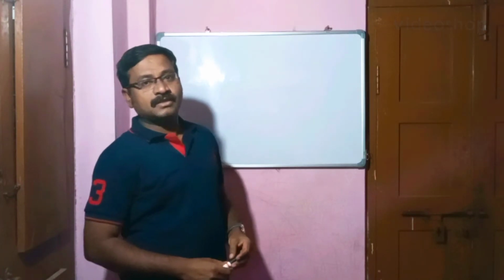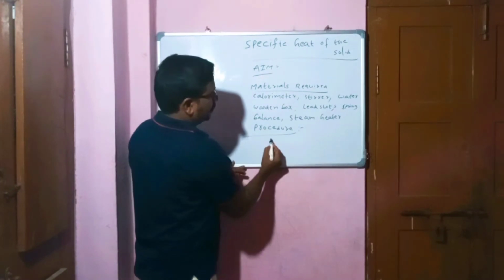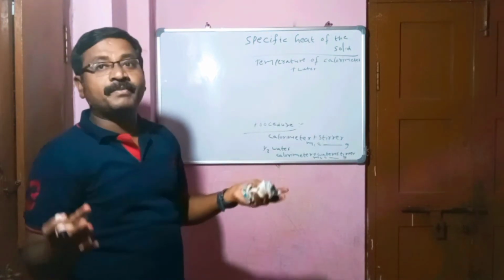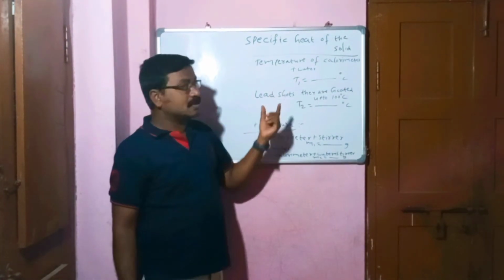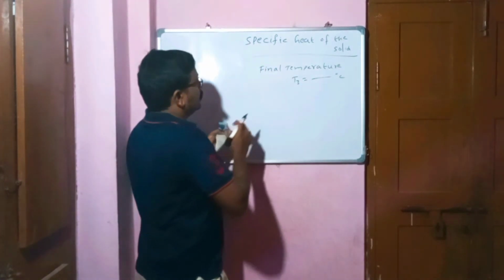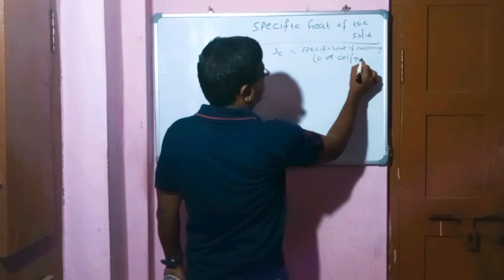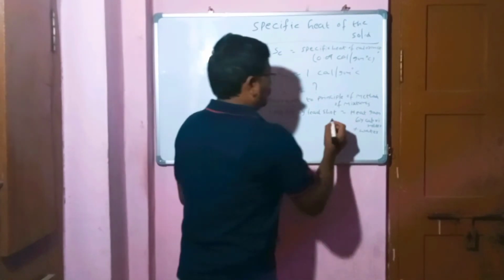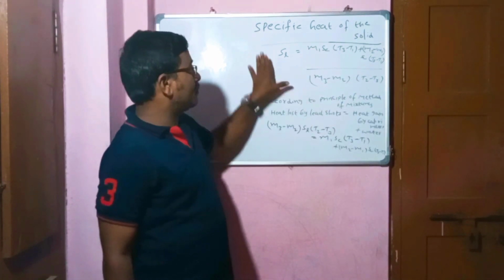20 February 2022